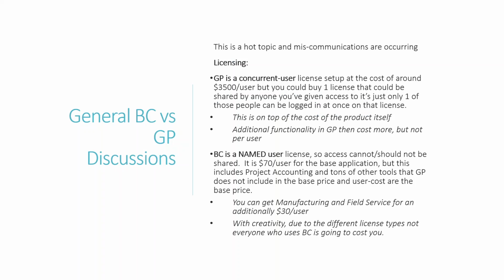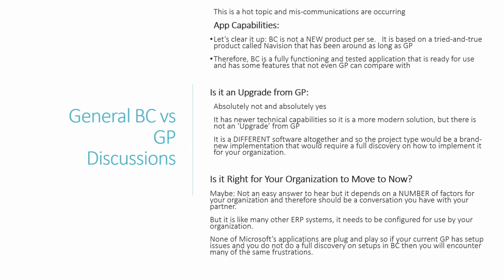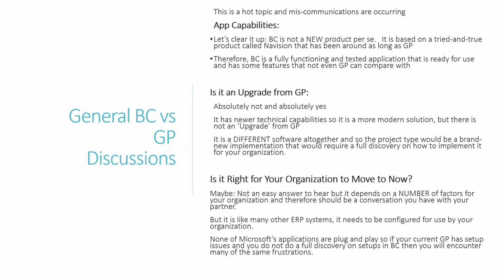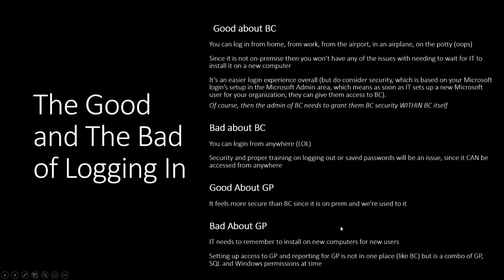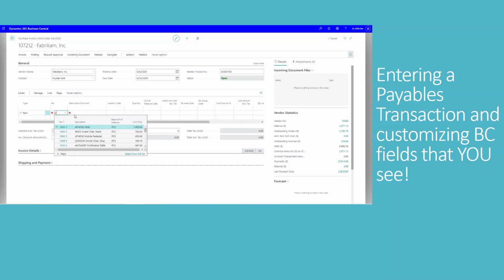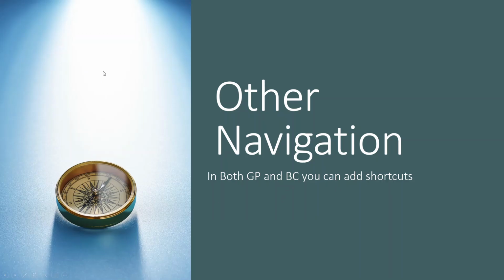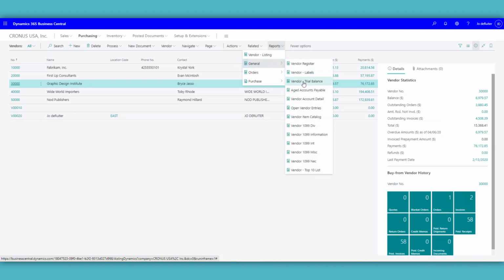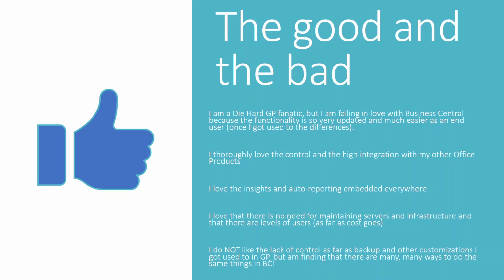Dynamics GP Vs Dynamics 365 Business Central: The User Experience and Discussion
An honest comparison of Dynamics GP Vs Dynamics Business Central with a focus on the User Experience.